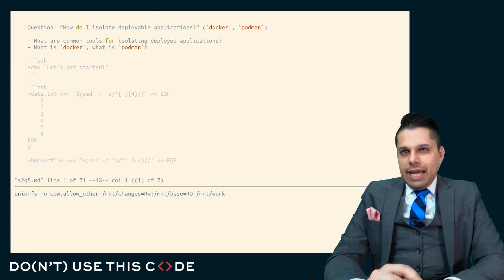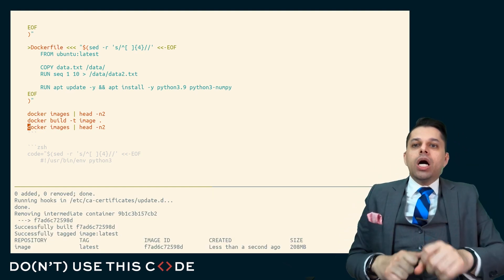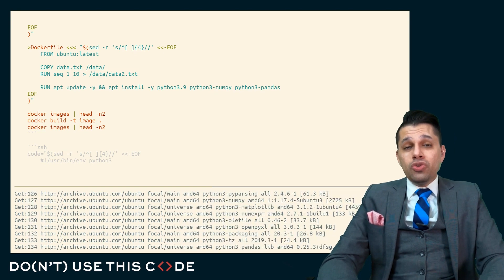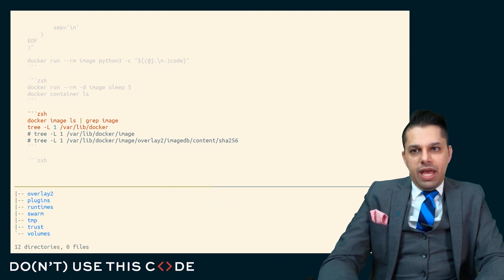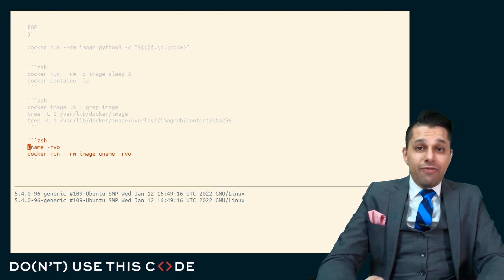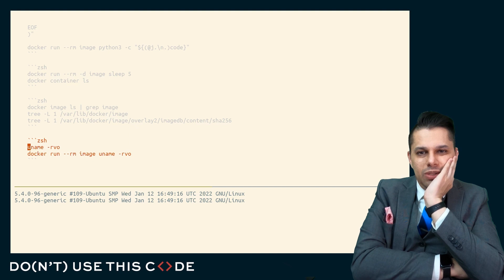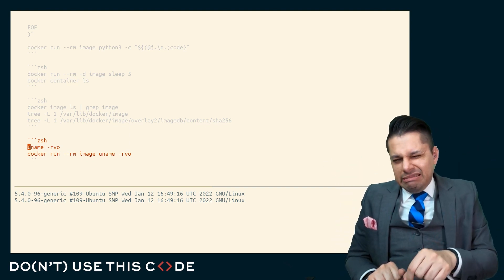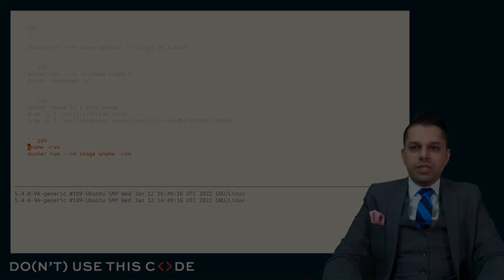Can I isolate deployable applications? | Shell and Script Isolation Part 5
This series is part of Sane Strategies for Smarter (and Safer!) Shell Scripting - Session 2.

We'll discuss the underlying design of your standard Linux system, focusing on the designing tooling to make use of the various isolation and “container” mechanisms (from docker/podman-style containers to virtualenv/conda env-style isolation.) After this, you will have an understanding of how to write safer, better isolated scripts & frameworks. If you're building tools to be deployed throughout your production environment, isn't it worth learning how to make them more robust?

Let's discuss:
- what are common isolation techniques?
- what is a subshell? how do virtual environments (e.g., venv, conda env````)
- what is a domain socket, why is it interesting that we control, 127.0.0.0/8, and how do we isolate network resources?
- why are linux namespaces so amazing? what is bwrap?
- what is an overlay filesystem?
- how do docker/podman work?

Discussion Questions
- “What is a subshell?”
- “What is a domain socket?”
- “What is a namespace?”
- “Why are namespaces so amazing?”
- “What is an overlay?”
- “What is docker/podman”
- “What's in charge of everything?”